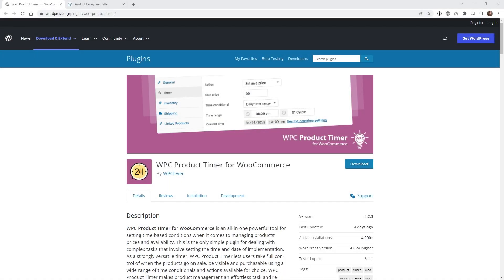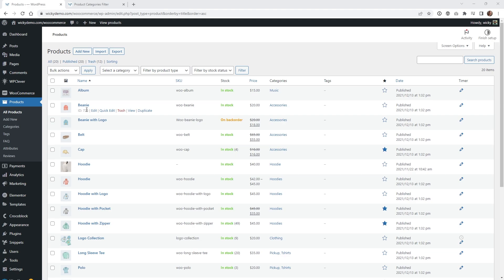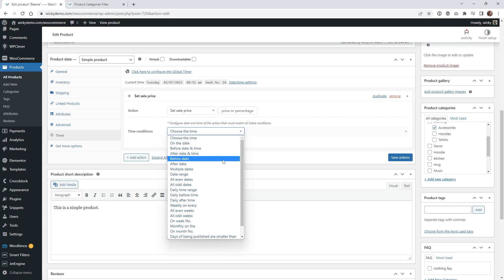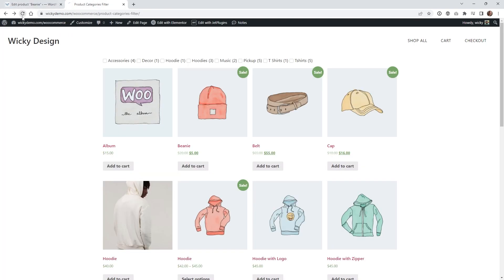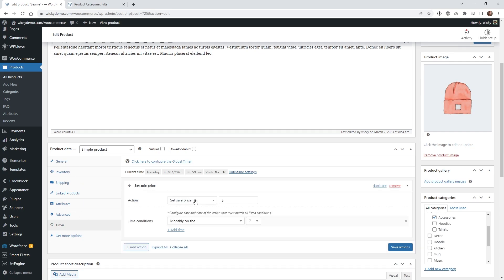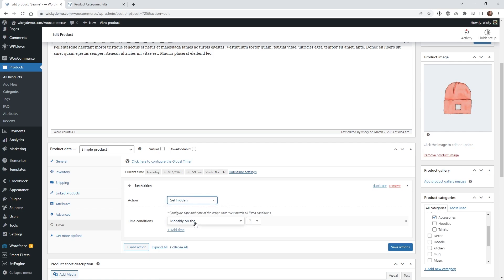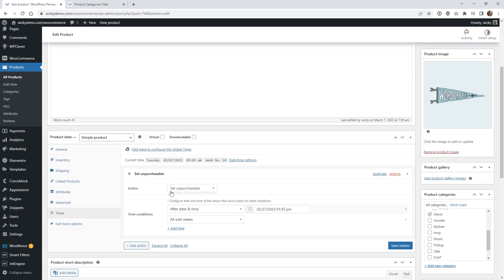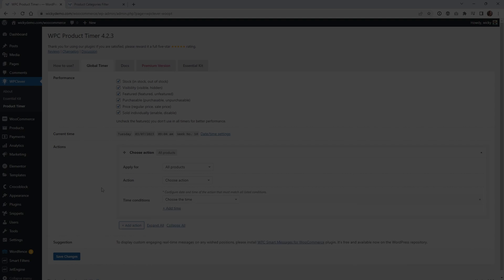Product Timer for WooCommerce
In this WooCommerce tutorial I will show you a free way to add a product timer to your WooCommerce products.

Timestamps:
0:00 Introduction
1:05 Set Sale Price at Specific Time & Date
3:55 Set Sale Price Monthly on Certain Day
4:52 Hide Product on Specific Date